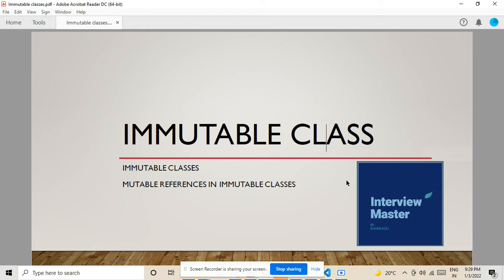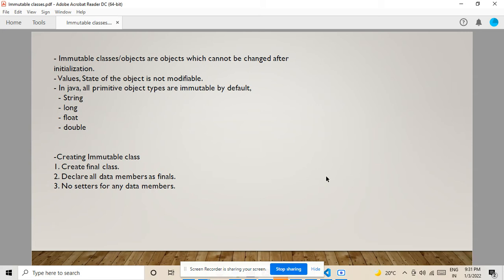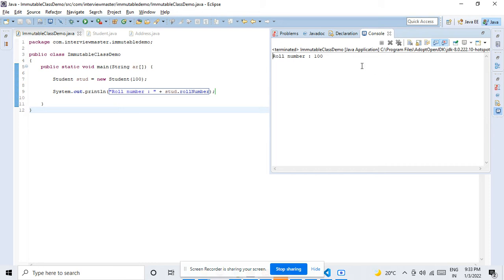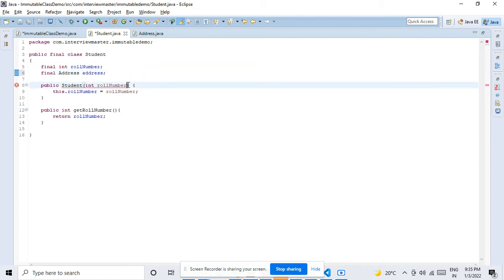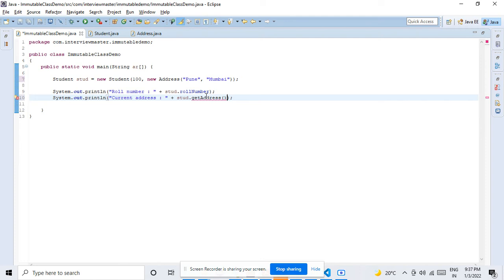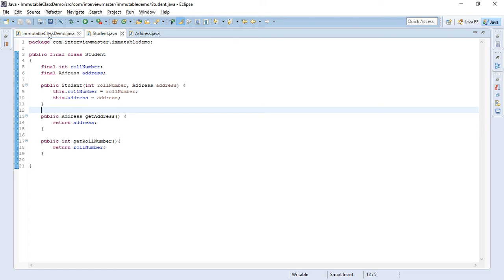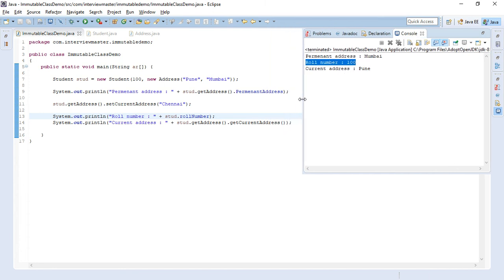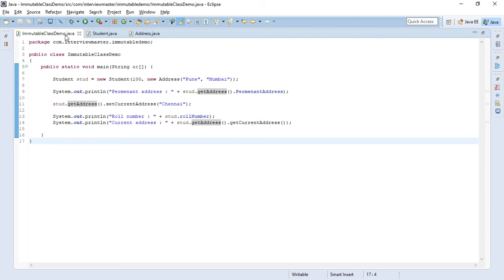Immutable classes | Java interview question | Mutale reference in immutable class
This video covers the basics of the immutable class, example of immutable class and how we can resolve the issue with mutable class reference in Immutable class.
Feel free to add any videos request, queries in the comment section.